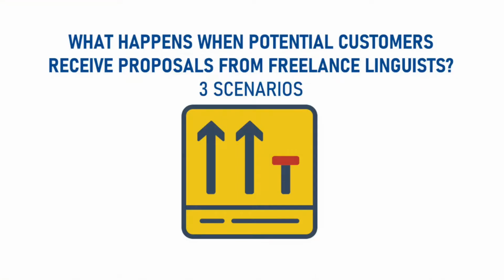Presentation at ITD2021 by ProZ.com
This video includes the best practices and techniques of email marketing for independent language professionals presented in my book “Effective Email Marketing for Freelance Linguists”

I tell why clients do not reply to emails with proposals and how freelance linguists can increase the response rates.

You can also learn about the strategy of Gentle Reminders that I consider to be one of the most effective tools for freelance linguists in the market of translations and languages services.